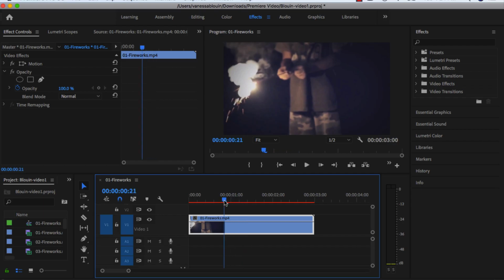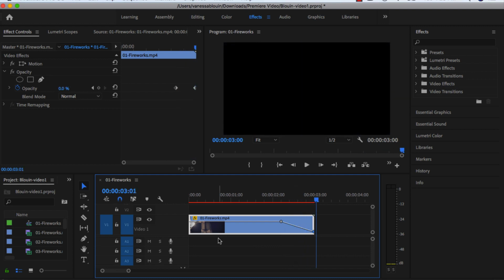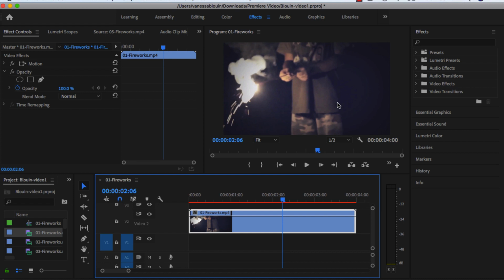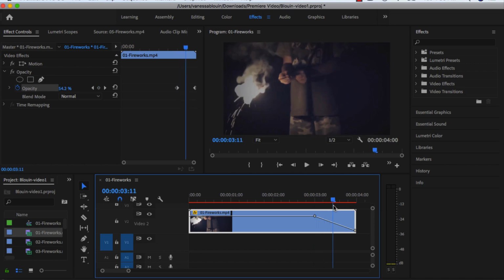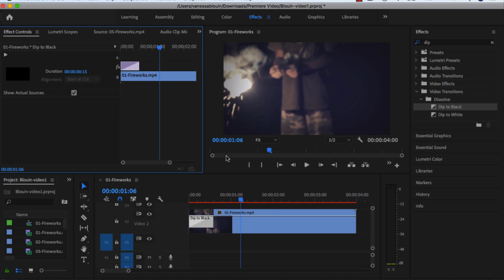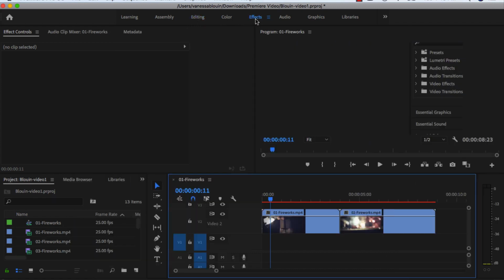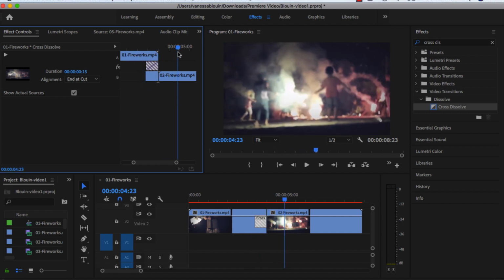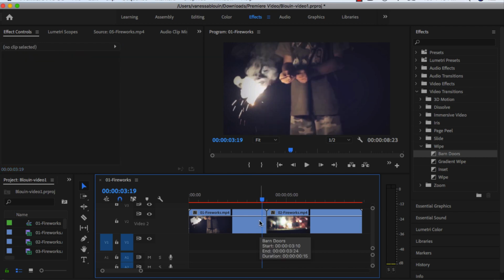Fade In & Outs (3 different ways) + Video Transitions Tutorial - Adobe Premiere CC